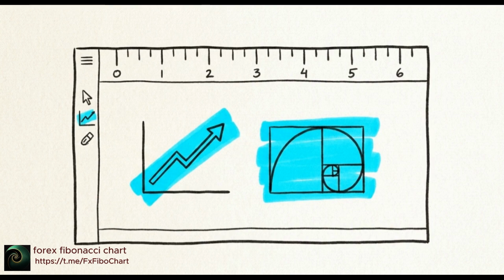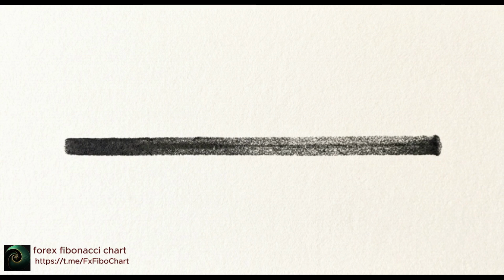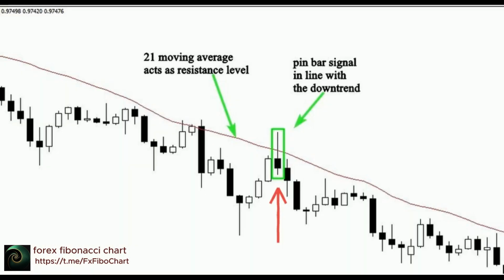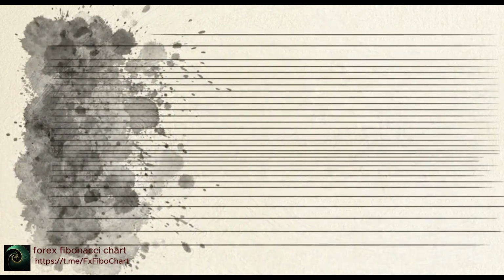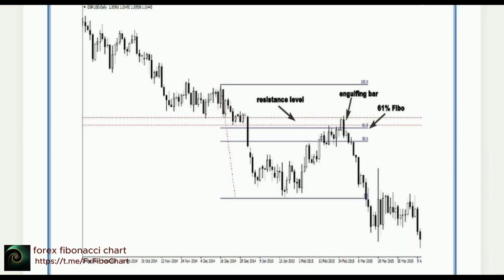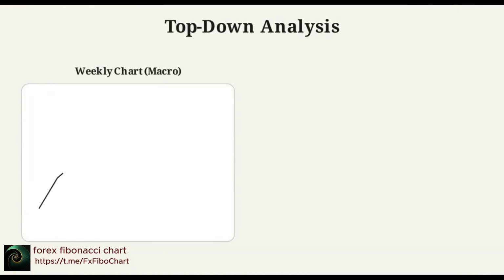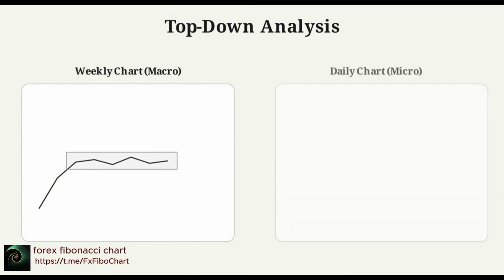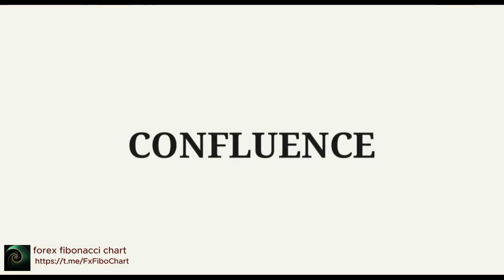The Secret Language of Candlesticks Brokers Don't Want You to Know!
In this video, we break down the legendary book "Japanese Candlestick Charting Techniques" by Steve Nison from start to finish
. This is a complete masterclass designed to take you from a beginner to a professional price action trader by mastering the psychology of the market
📌 What You Will Learn (Video Timestamps):
00:00 - Philosophy & History of Candlesticks: Learn how candlesticks act as a live language reflecting the psychological battle between buyers and sellers

Whether you trade Forex, Crypto, or Stocks, this step-by-step price action guide will completely transform how you view the charts!